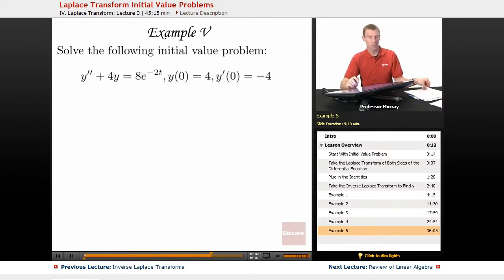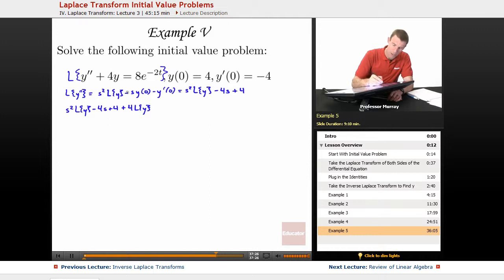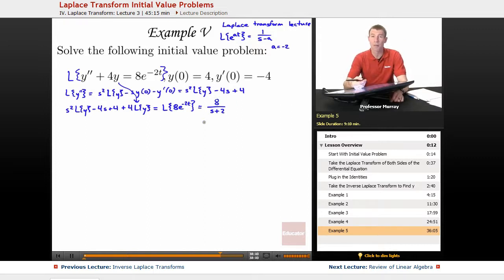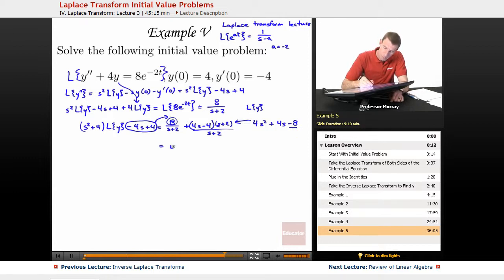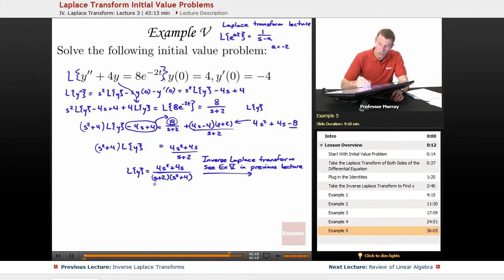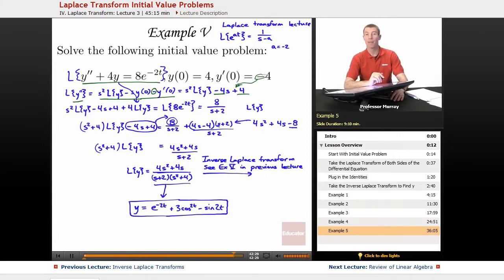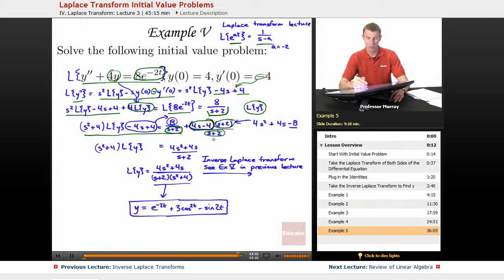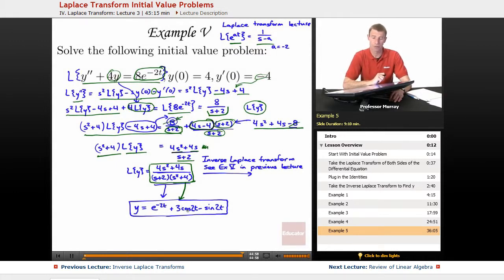Differential Equations - Laplace Transform Initial Value Problems